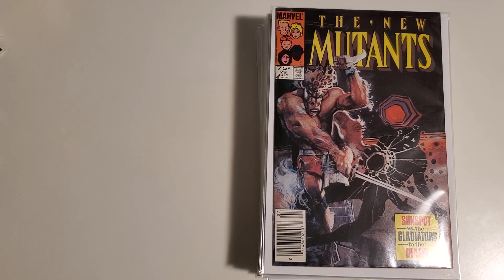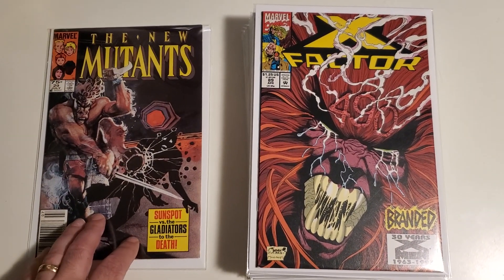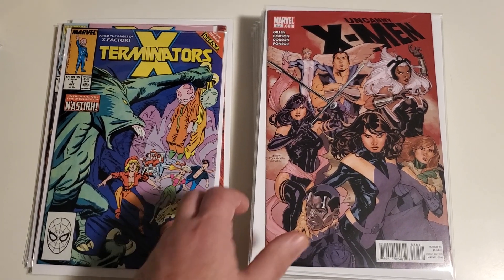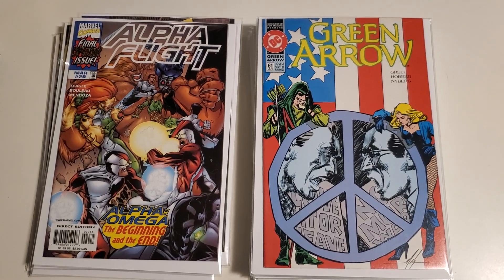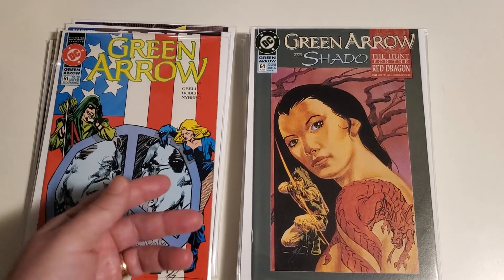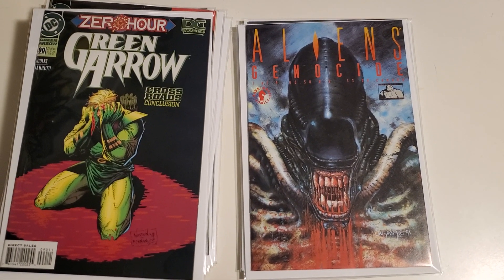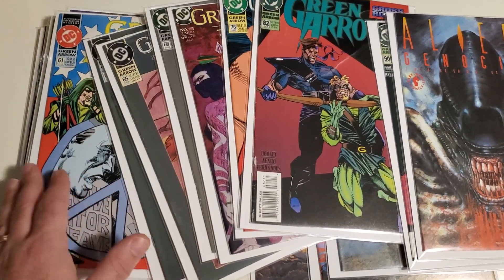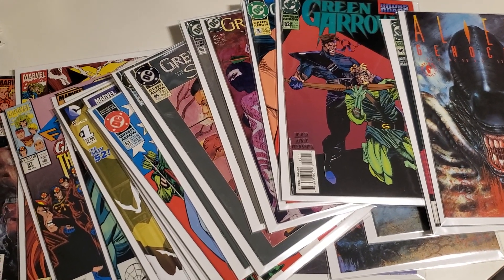Back Issue Patrol!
A small comic haul from a shop I don't make it too all that often.